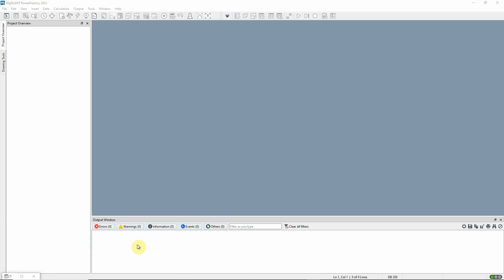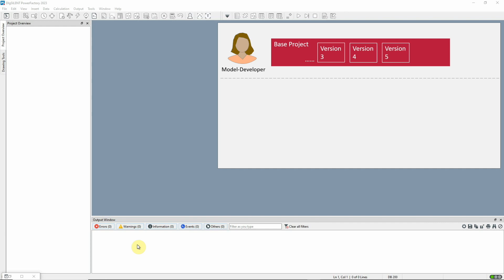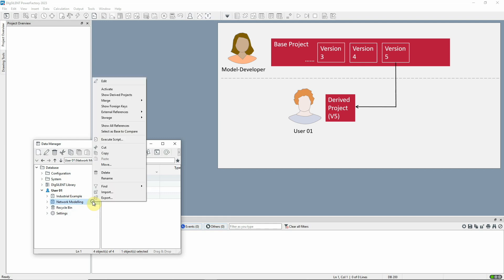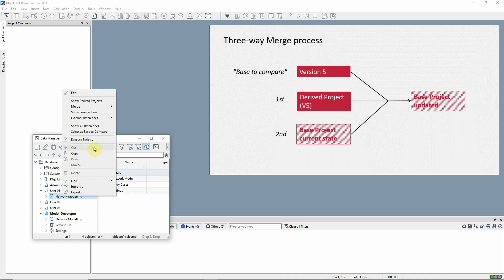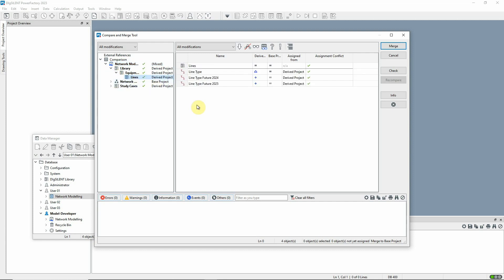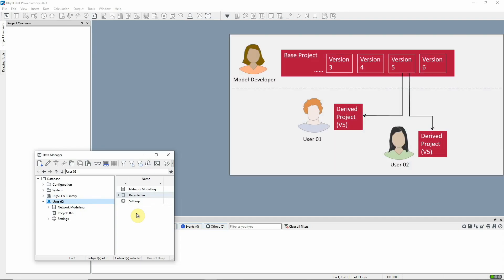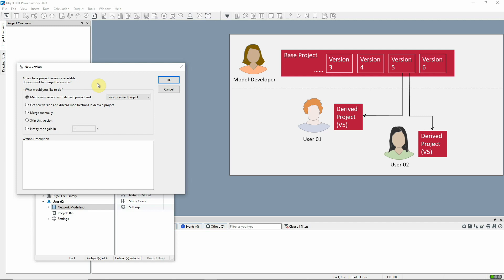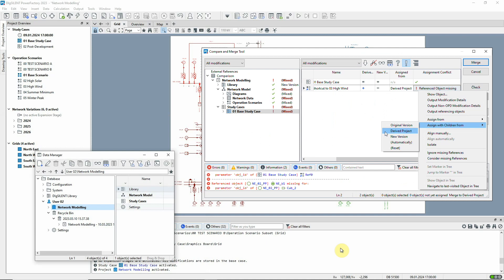PowerFactory – Data Handling – Compare and Merge Tool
An introduction to PowerFactory’s Compare and Merge Tool.